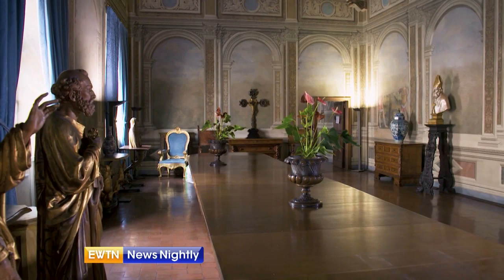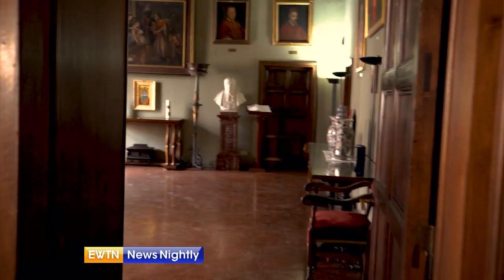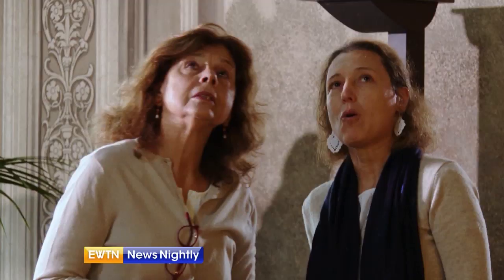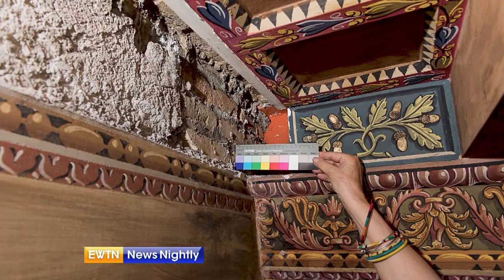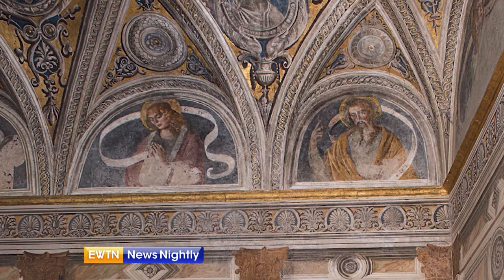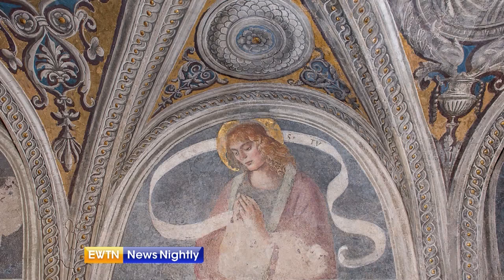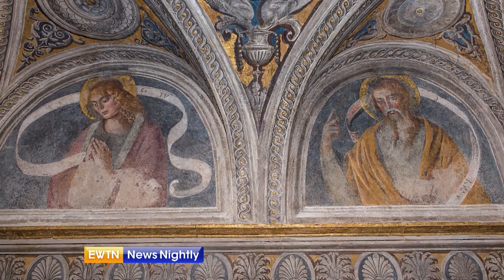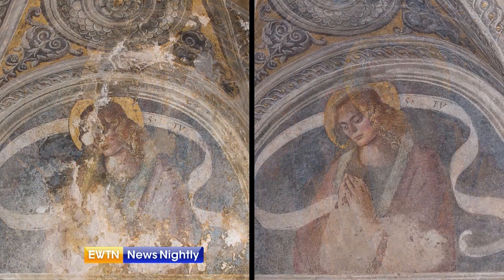Inside the Domenico Della Rovere Palace - EWTN News Nightly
EWTN Vatican Bureau Chief Alan Holdren takes us inside the Domenico Della Rovere Palace, the current headquarters of the Order of the Knights of the Holy Sepulchre.